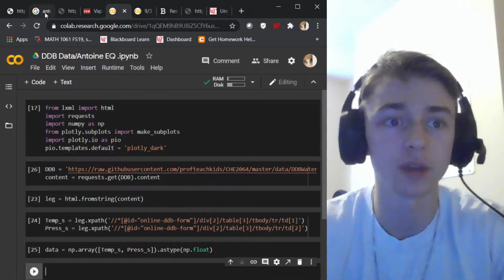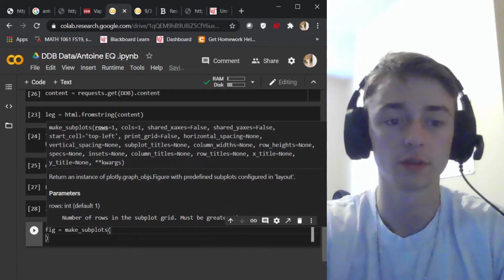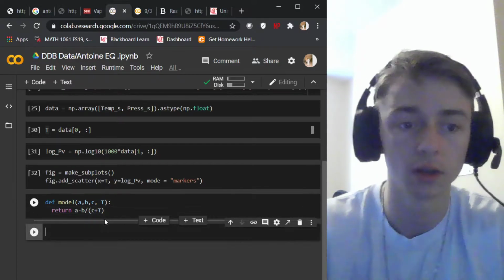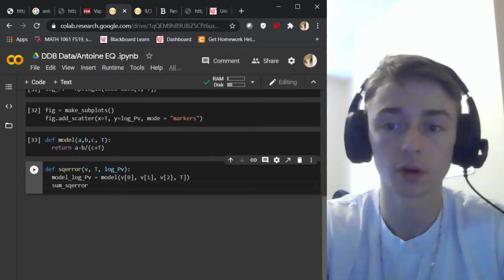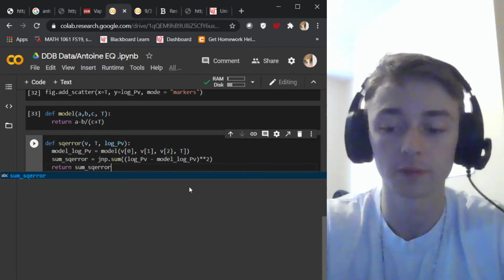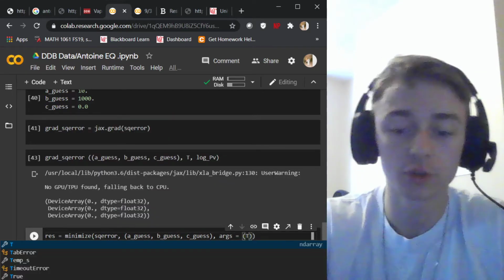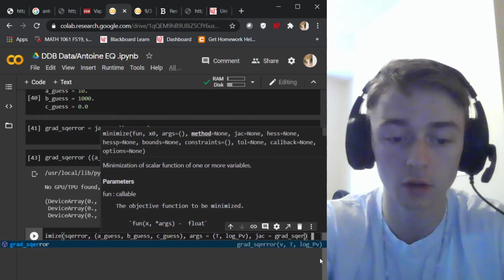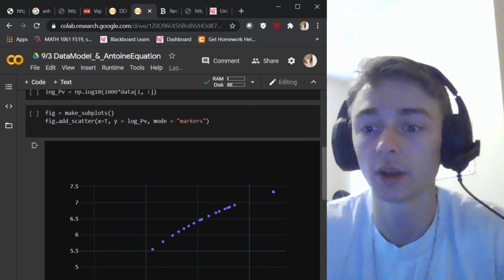Application of Antoine Equation to Data taken from the DDB!!!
This video is an application of the Antoine Equation that relates vapor pressure to temperature in a closed system.